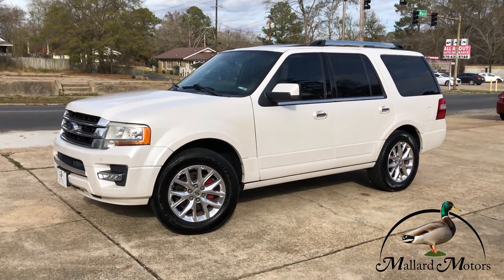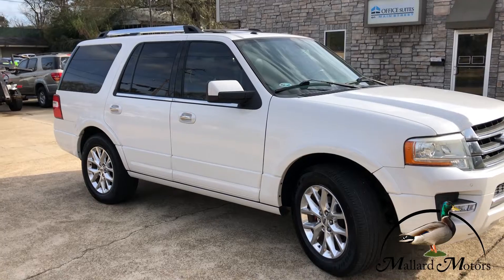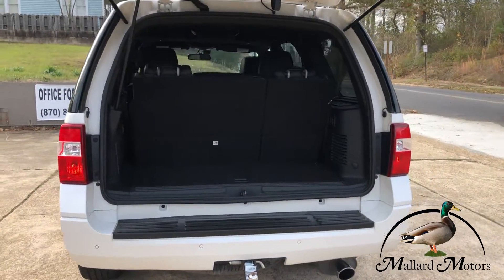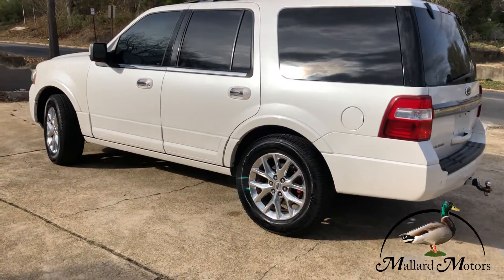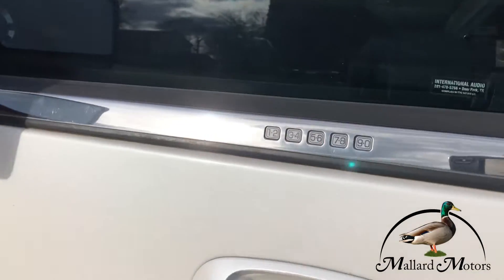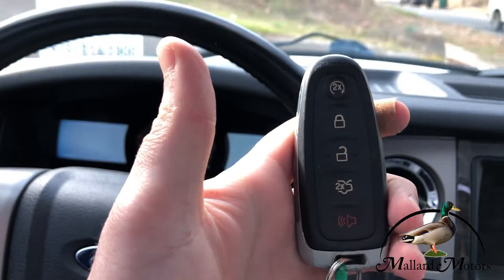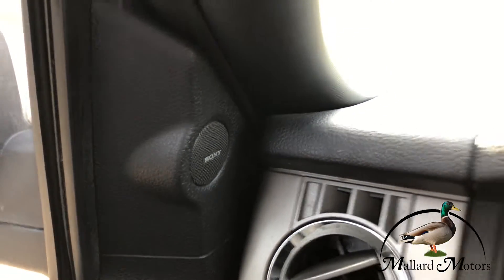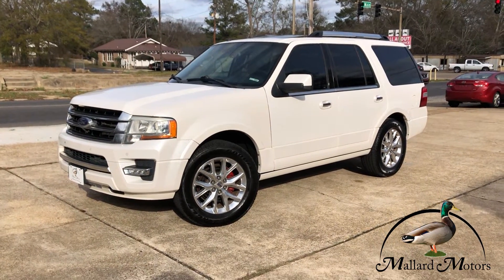Sold! 2015 Ford Expedition Limited - Mallard Motors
🔥🔥 New Inventory! 🔥🔥

💺 Leather
☀️ Sunroof
🔥 Heated Seats (Front & Rear)
❄️ Cooled Seats
📷  Backup Camera
⛓️ Tow Package
↻ Remote Start
🎴 Power Windows
🔒 Power Locks
🚔 Power Mirrors
💺 Power Seats
🔦 Automatic Headlights
✅ Built In Brake Controller
✅ Microsoft Sync W/Bluetooth
In Steering Media Control
🔦 Fog Lights
💼 Luggage Rack
⭕ Alloy Wheels
⛓️ Tow Reciever
✅ Built In Trailer Brake Controller
✅ Power Lift Gate
🔊 Sony Sound System
💪 3.5L V6 Twin Turbo EcoBoost